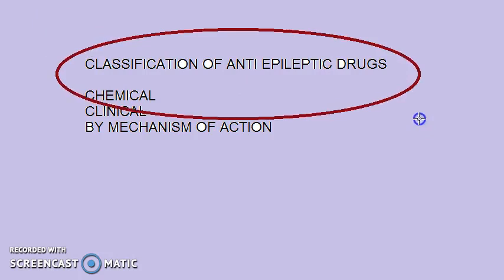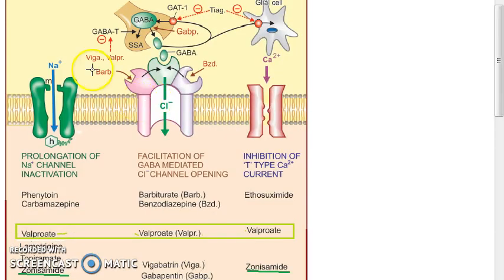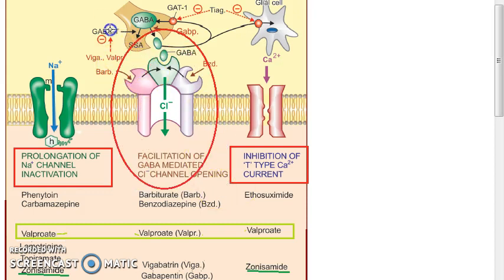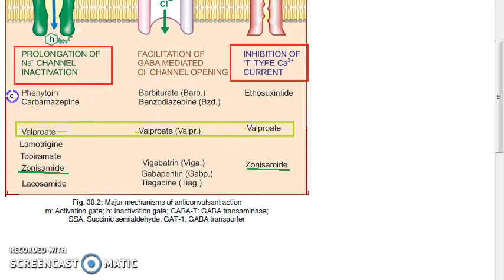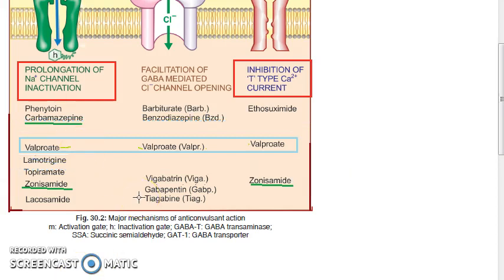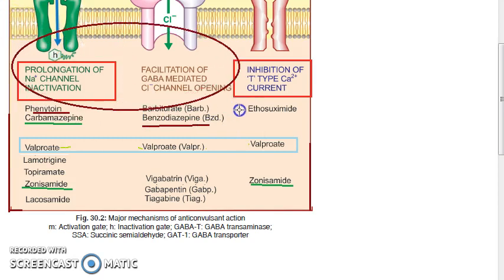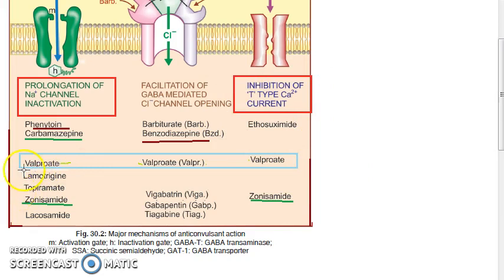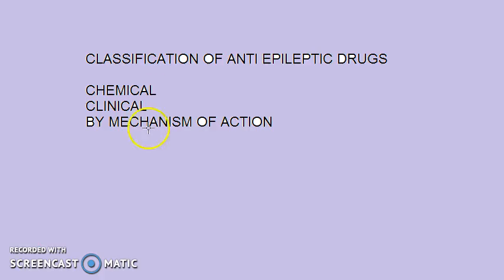Pharmacology 413 d AntiEpileptics Type Mechanism Of Action Classification Classify Epilepsy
AntiEpilepticsClassify Type Mechanism Of Action Classification Classify Epilepsy